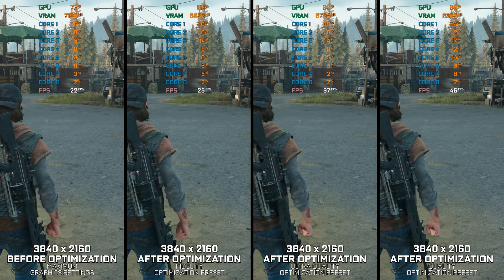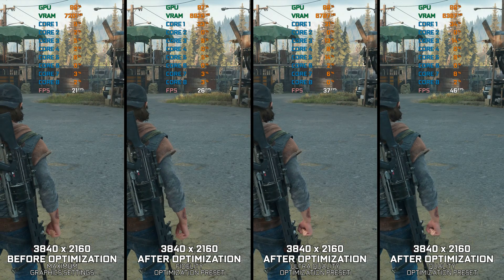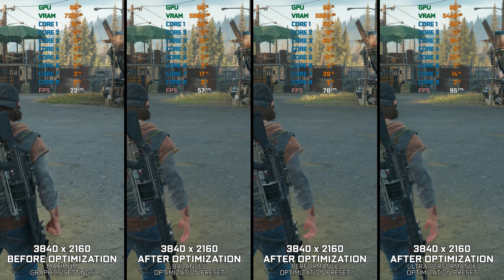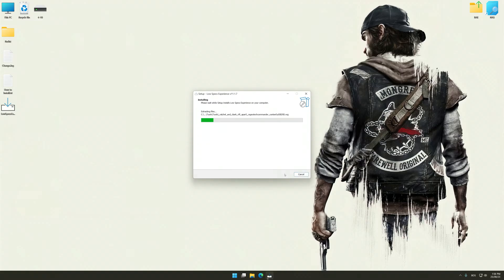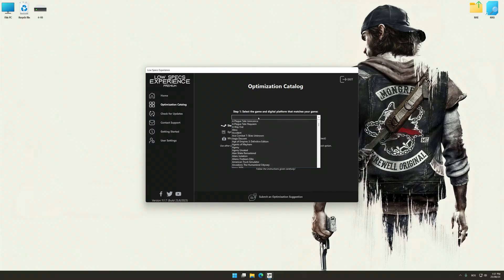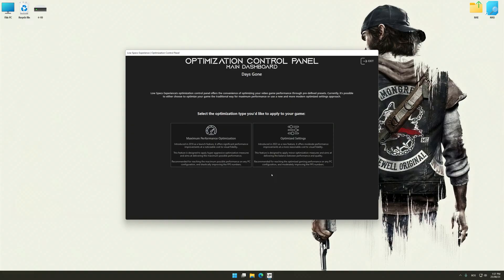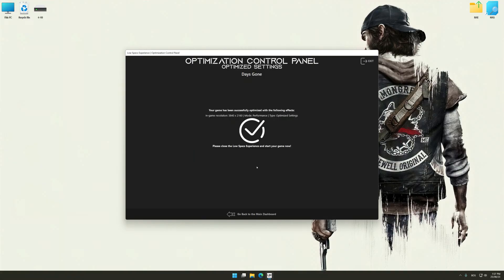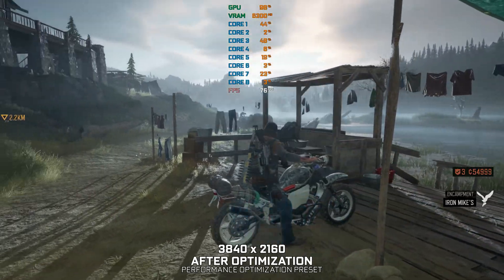Days Gone | Optimized PC Settings for Smoother Gameplay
Learn how to configure the Optimized PC Settings presets in Low Specs Experience for Days Gone to achieve stable frame rates, smooth gameplay, and balanced performance. This guide shows you how to maintain excellent visual quality while improving responsiveness, reducing micro-stutters, and keeping motion fluid for the best overall gaming experience.

⏱️ Timestamps

00:00 Before vs After Optimization
00:41 Optimization Guide
01:53 Additional Gameplay Footage